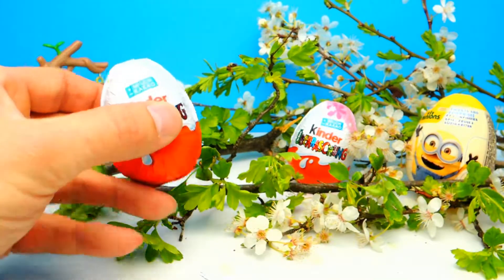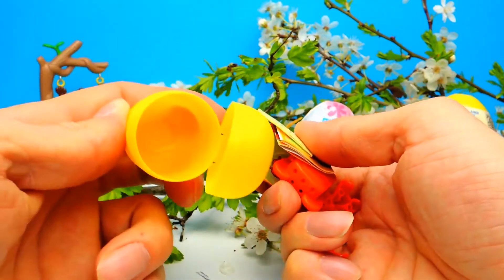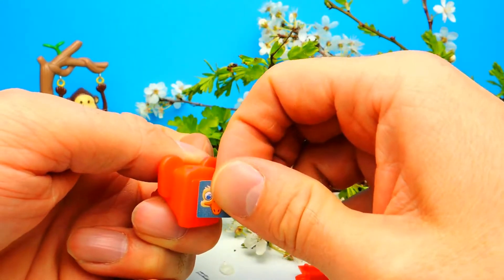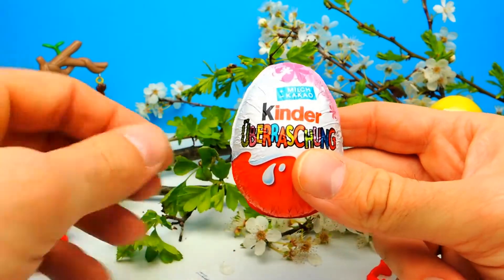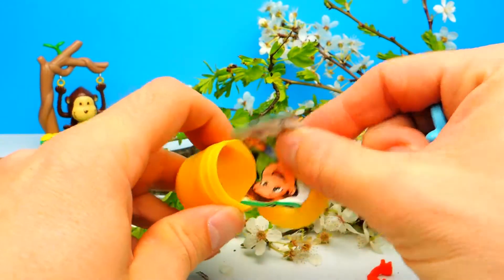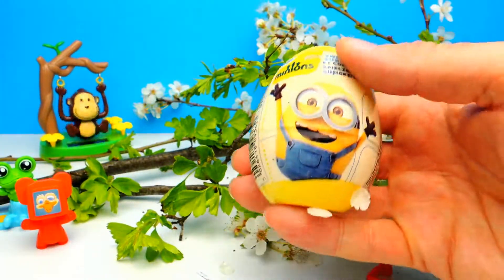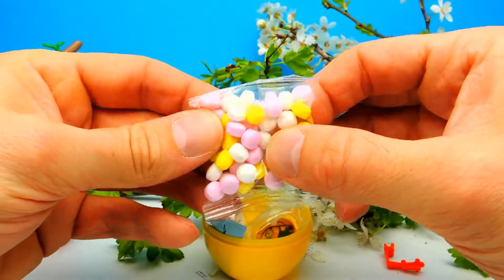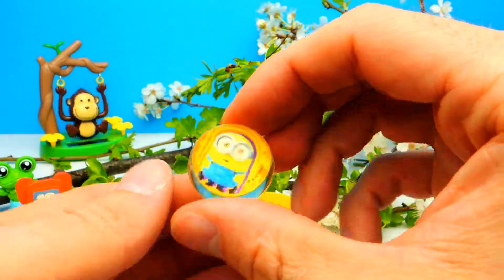Minions Surprise Eggs Unboxing